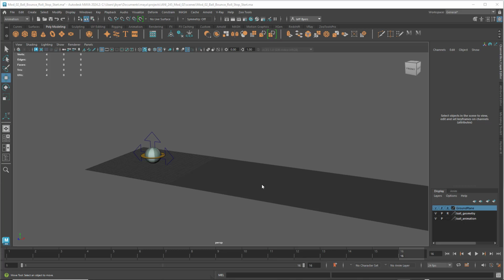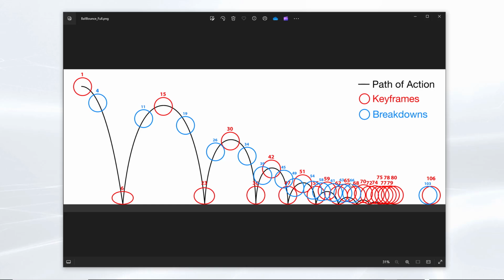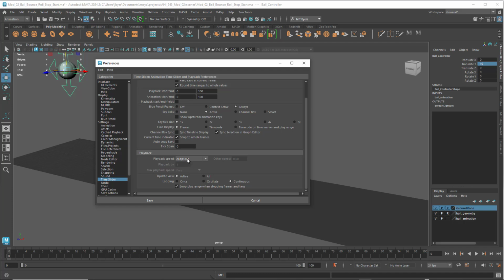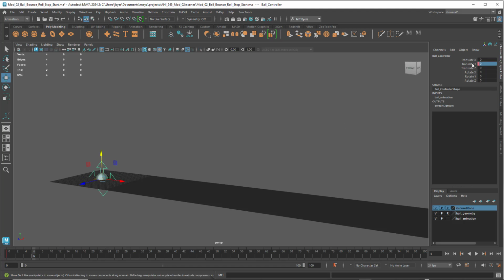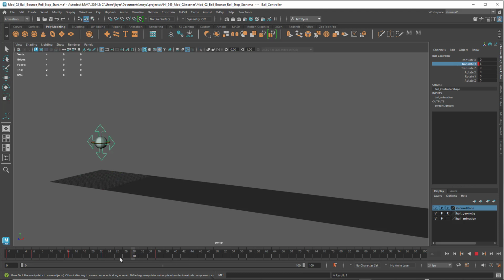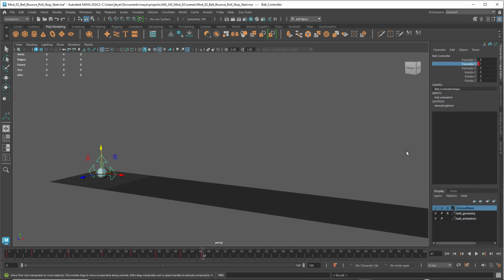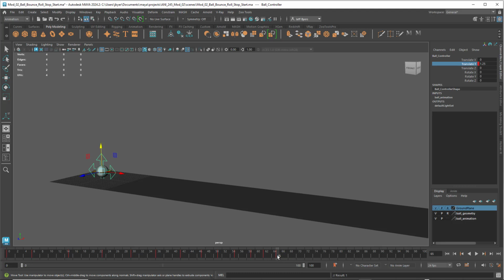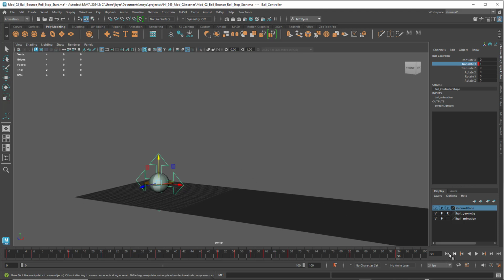ANI 245 Mod 02 Ball Rolling Stop Part 01